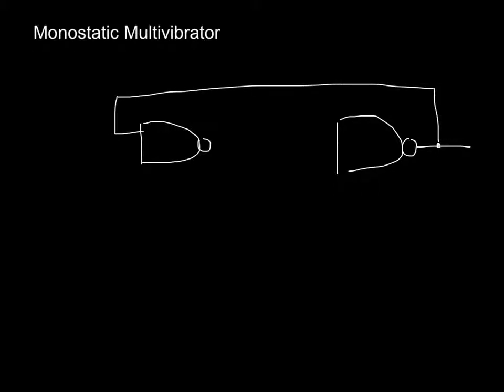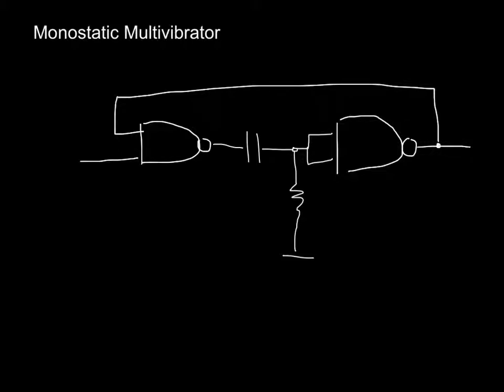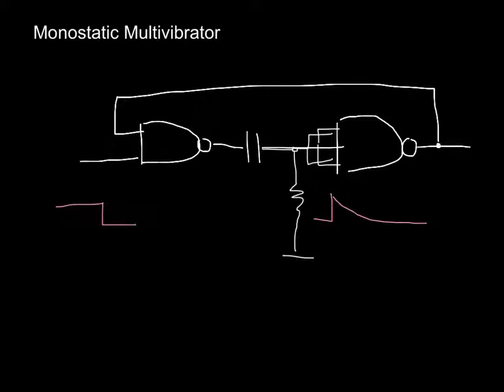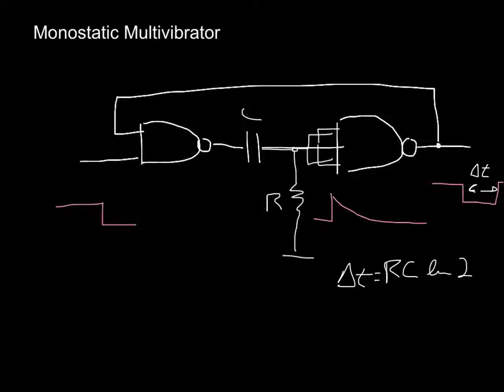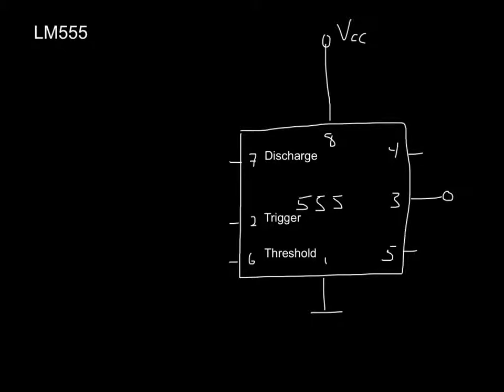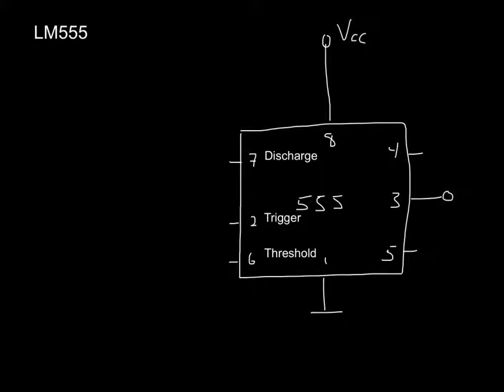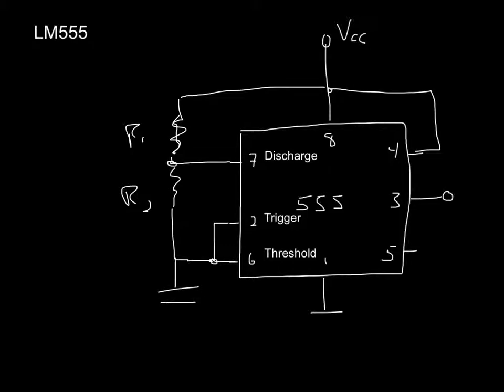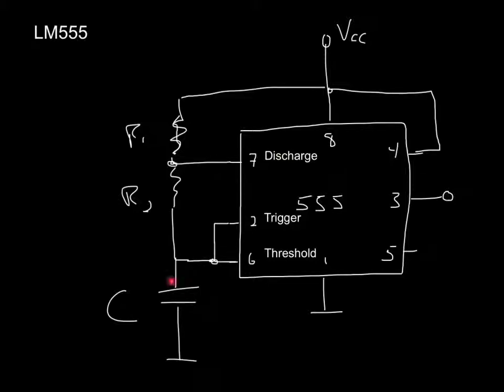Class 15 Timing Circuits